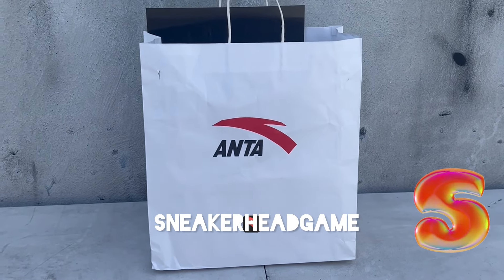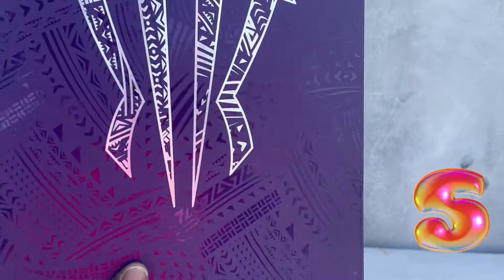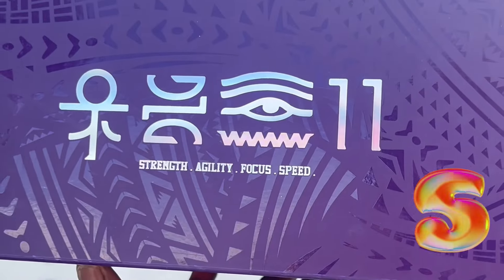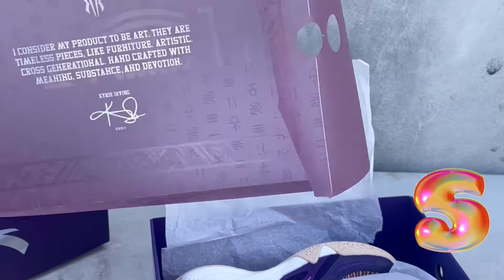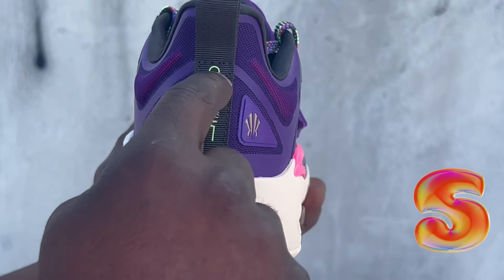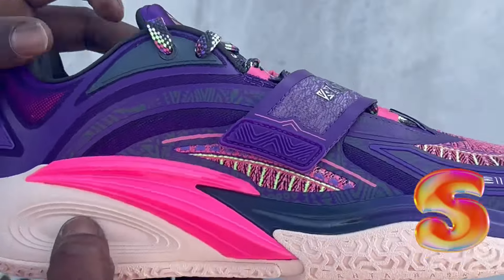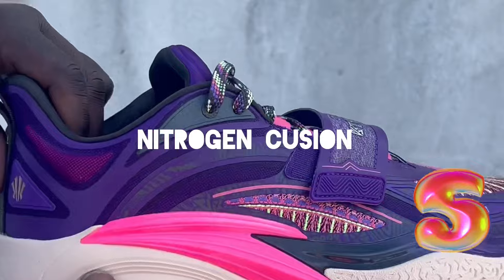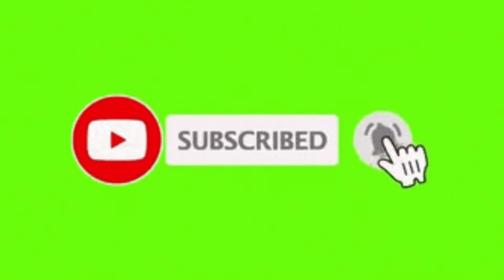KYRIE IRVING ANTA KAI 1 ARTIST ON THE COURT FRIST SHOE 😱 CRISPY REVIEW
What’s up guys back with another video this theme is from all time great kyrie Irving for the people, first signature shoe since he life Nike.